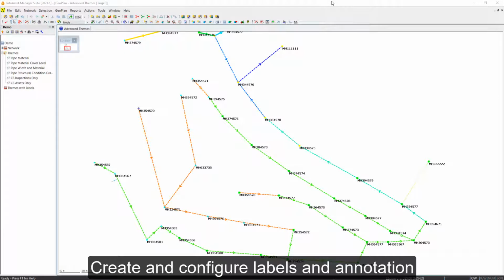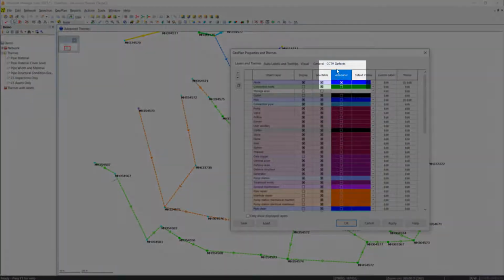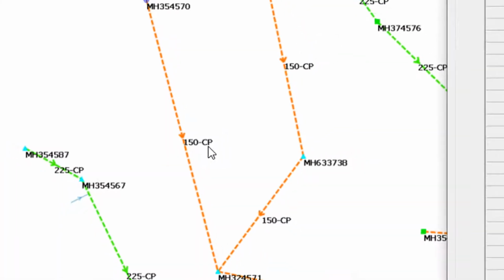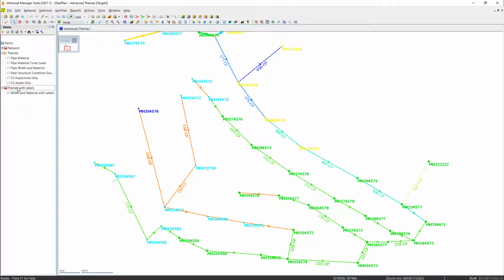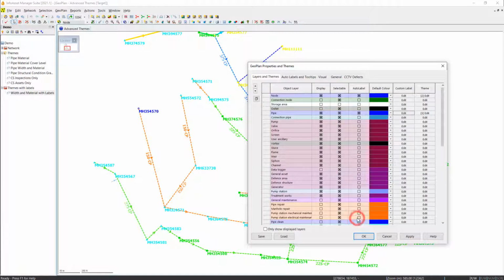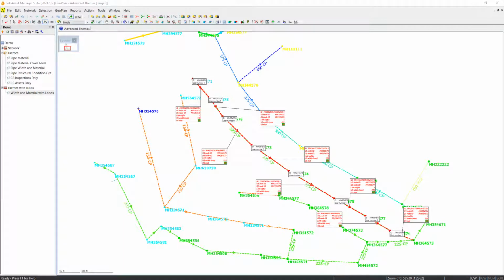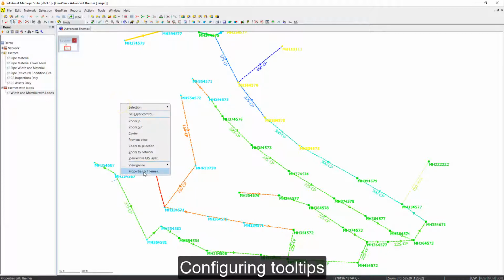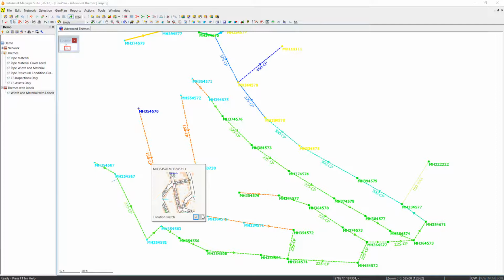InfoAsset Manager - Labels and Annotation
Learn how to configure labels and annotation for display on the InfoAsset Manager Geoplan. Watch how to configure the Geoplan display and enhance the visualization of all InfoAsset Manager feature types using three types of labels: 1. Auto-labels; 2. Custom labels; 3. Tooltips. Save user defined labels in a Theme for other InfoAsset users.